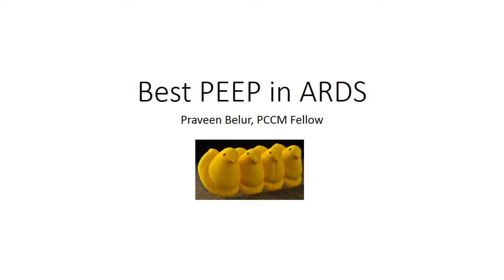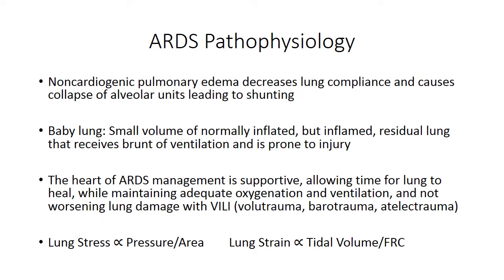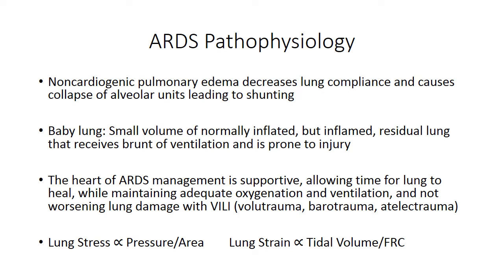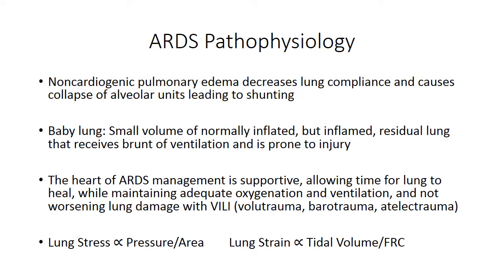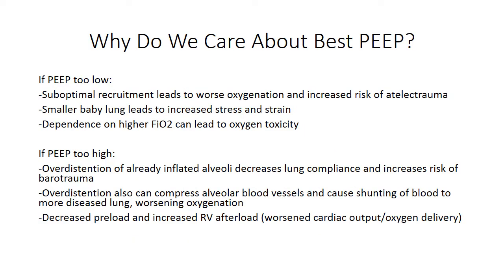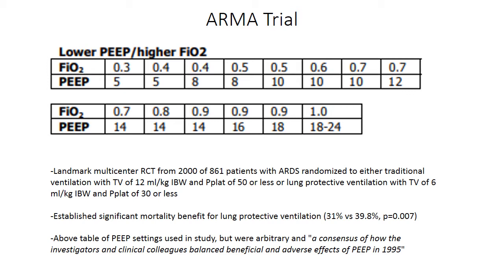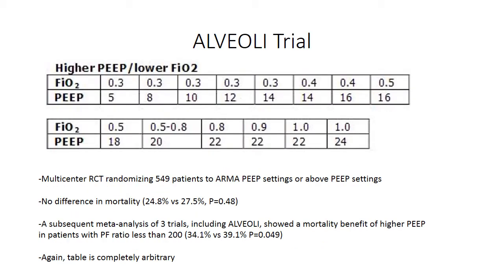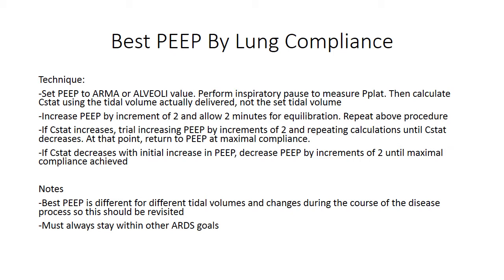Best PEEP in ARDS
Dr. Praveen Belur, one of our Pulmonary & Critical Care Medicine Fellows from California Pacific Medical Center presents on the Best PEEP in ARDS!